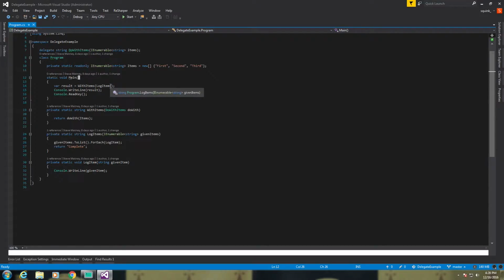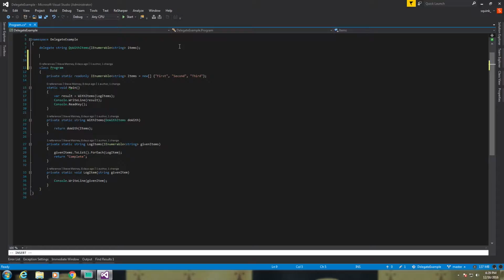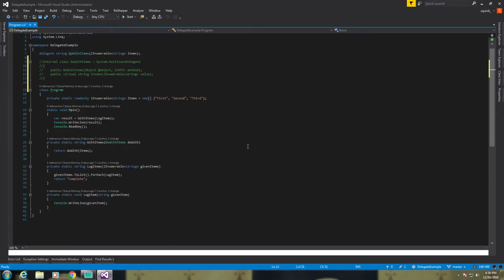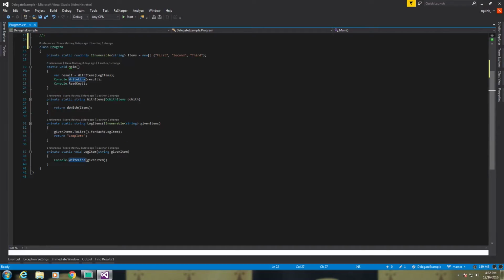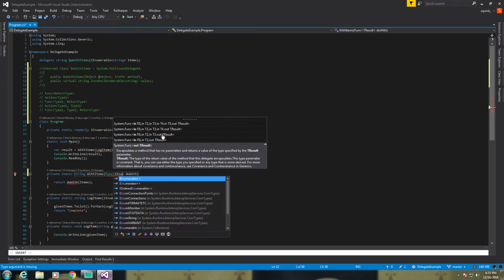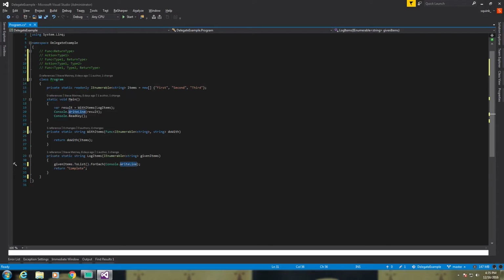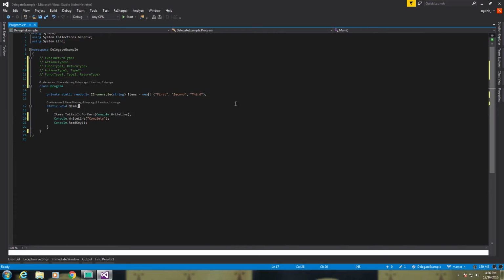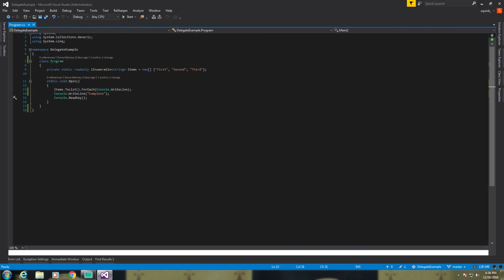Small Plates: Delegates and Lambdas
Steve goes through some history behind delegates and lambdas and their basic functionality.